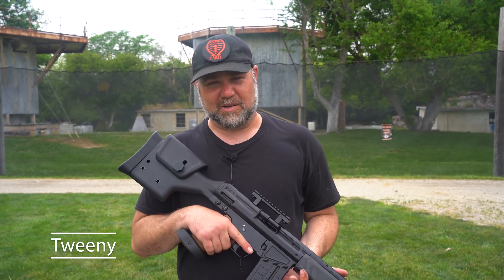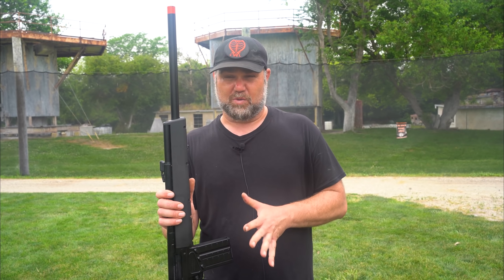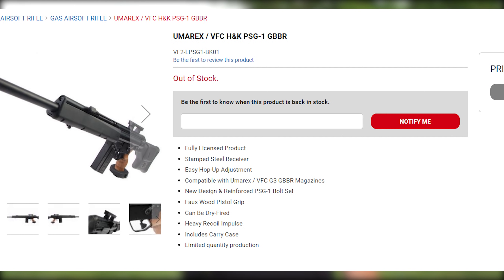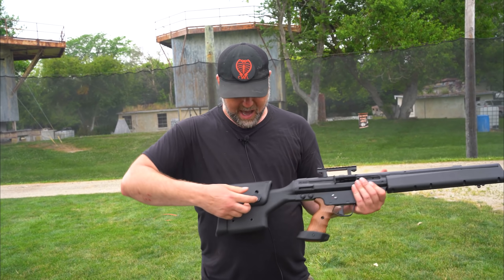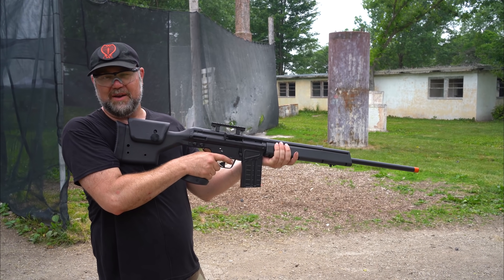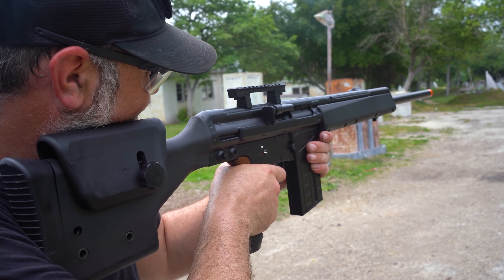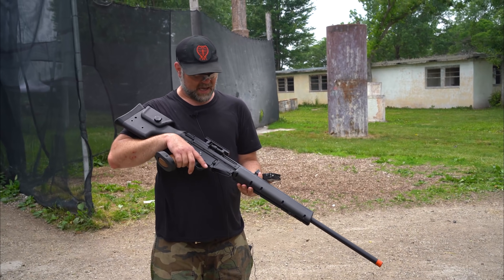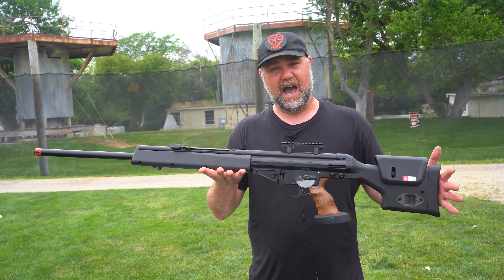He Paid $1,500 for a Brand New PSG-1 Gas Blow Back Sniper Rifle and it was Broken 😠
Tweeny from Cobra Airsoft Legion tells us about his  PSG-1 Gas Blow Back Sniper Rifle purchase. Along with his customer service experience with Redwolf Airsoft, after he found out the airsoft gun came broken.

DesertFox Airsoft is an Airsoft Youtube channel dedicated to promoting the safe, fun and unique game of airsoft.  Airsoft is a military simulation sport where players participate in mock  battles with replica guns and use military type tactics. Unlike paintball, airsoft uses 6mm round BBs made of hard plastic.